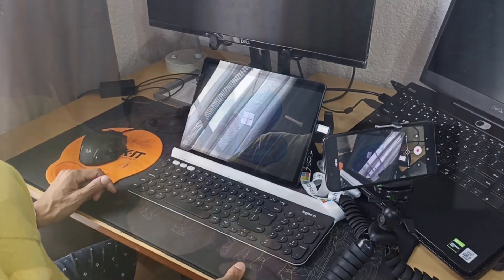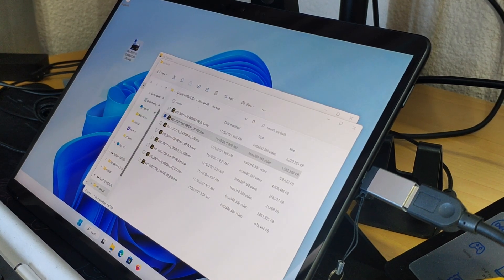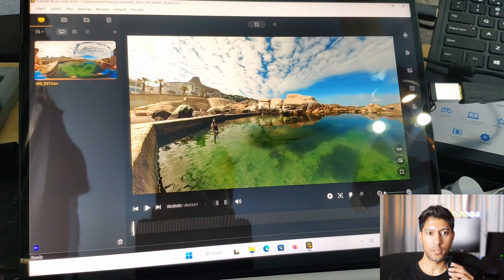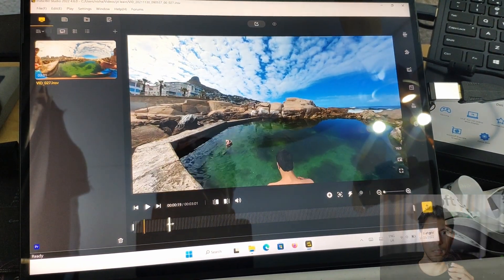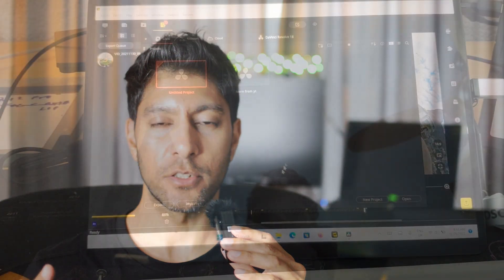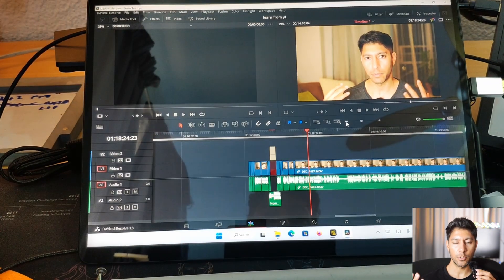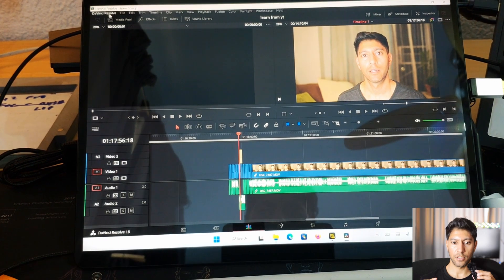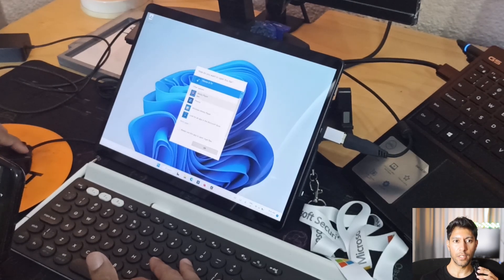Surface Pro 8 | Da Vinci Resolve Video Editing, Coding, 360 Video Editing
The Surface Pro 8 has been out for some time now, with the SP 9 recently being unveiled. I managed to pick up a SP 8 but was still not 100% sure that it would be able to do the things that I wanted to do. So I decided to make a video showing some of the things that I use it for, such as:
-360 video editing
-Video editing (Da Vinci Resolve, FHD and 4k)
-Coding (VS code and visual studio)
-General stuff (meetings, youtube, blogging)

Hopefully this can help show you what it can do and whether it will meet your needs :)

Apologies for the not so good sound, the voice parts may seem a little soft :/

//CHAPTERS
00:00 Intro
01:23 My Microsoft experience
2:10 Device specs
2:21 The device
3:02 Insta 360 Studio
7:00 General tasks
7:15 Video Editing Da Vinci Resolve
13:22 Coding
15:03 That's it!
15:34 Check these out

If you're looking to get an Evolve skate board in South Africa, click here to Shop Evolve: